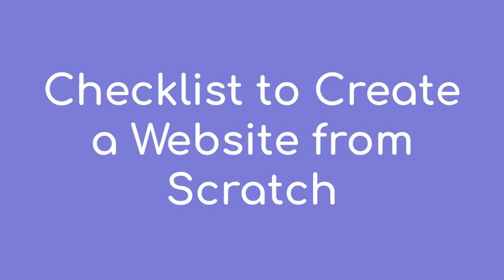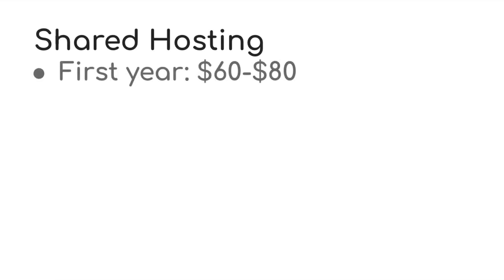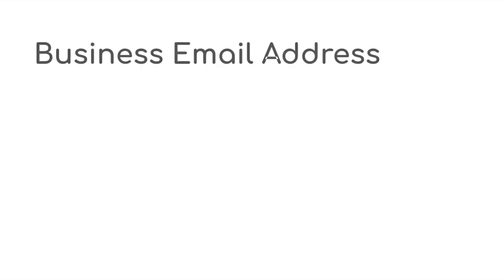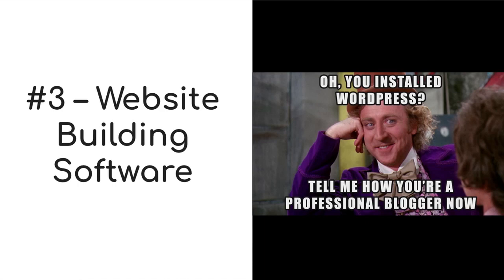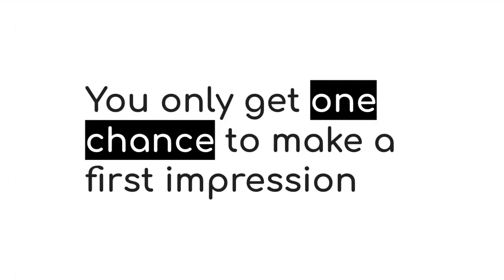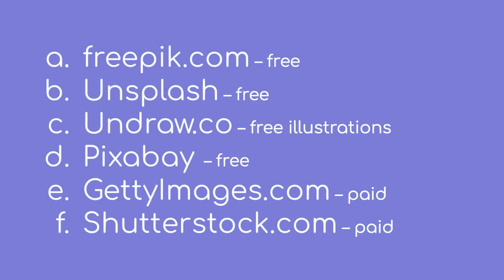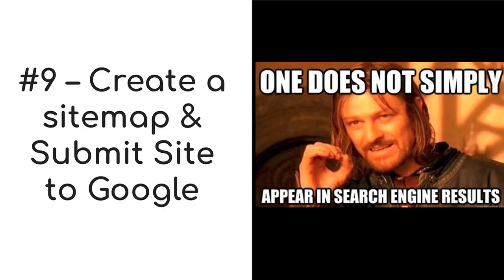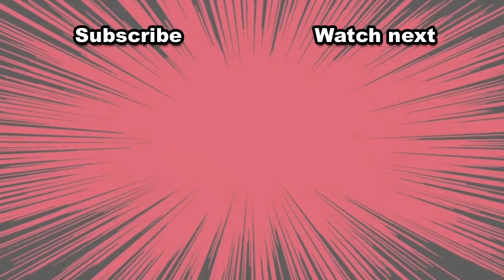What do you need to build a website from Scratch (Checklist for Creating a Website)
I’ll go through a checklist for creating a website from scratch. With this video, you won’t forget any crucial steps before launching your website. I’ll provide links and resources to my favorite tutorials that show how to do each task, step-by-step.

#1 – Choose Website Hosting:
You’ll need to decide if you want it easy and you go with page builder or you will have more control and go with shared web hosting.

#3 – Choose a Website Building Software:
Now the third step applies to you only if you choose shared web hosting, you will need to use some sort of website management software.

By far the most popular is WordPress. I think like 27% of all websites on the internet are running on WordPress. It’s easy to use and comes with free plugins for pretty much anything you need. Also, you will find thousands of tutorials on youtube about WordPress.

#4 – Find Fitting Website Template Design:
If you went with WordPress you will need to choose a theme that represents your business online. There are thousands of free options on wordpress.org. Or if you want themes with more features then you can go to TemplateMonster.

#5 – Create or Buy Brand & Logo Design:
Next step is to create your brand (fonts, colors & style) and your website logo. If you need help with that there are online tools that give great suggestions. Or you can pay a freelancer on Fiverr to create your logo & brand assets.

If you need images for your website, here are few free & paid sources

Unsplash – free
Undraw.co – free illustrations
Pixabay  – free
GettyImages.com – paid
Shutterstock.com – paid

#7 – Set Up Google Analytics:
What you can measure, you can’t improve. So setting up Google Analytics to trakc your visitors is essential step before launching your website.

#8 – Search Engine Optimization Check:
As step 8 I have Search Engine Optimization check or in short SEO check. You should double check that you’ve set up your website so that search engines like Google can find you easily and you haven’t missed anything crucial.

For a video about SEO checklist when launching a new

But essentially you should check that you have your page titles & meta descriptions set up correctly. Also that your website is accessible by search engines and people on different devices and a few other things.

#9 – Create a sitemap & Submit Site to Google with Google Search Console:
Creating a sitemap sounds complicated but actually, on WordPress, you can just install a free plugin or you can use a free online tool to create a sitemap. And submitting your website to Google can be done in Google Search Console.